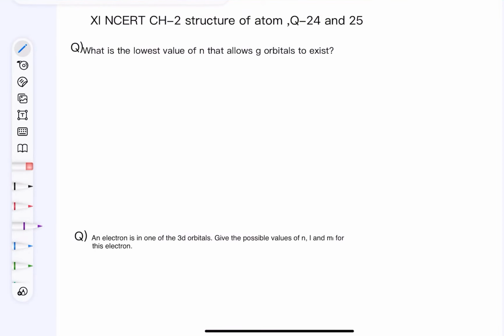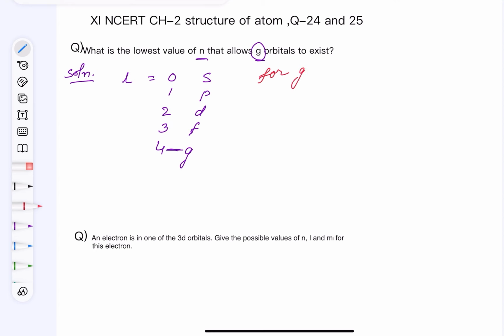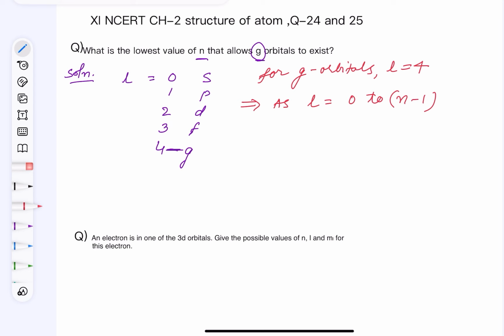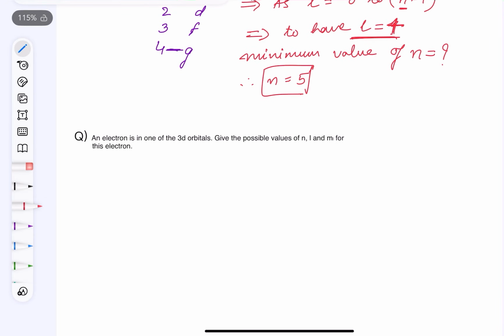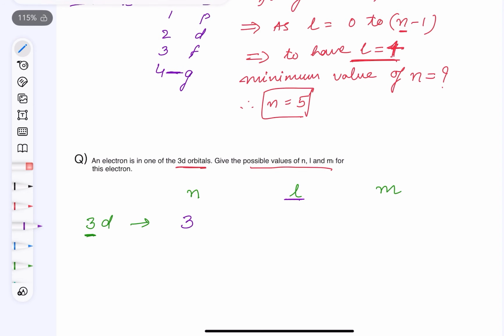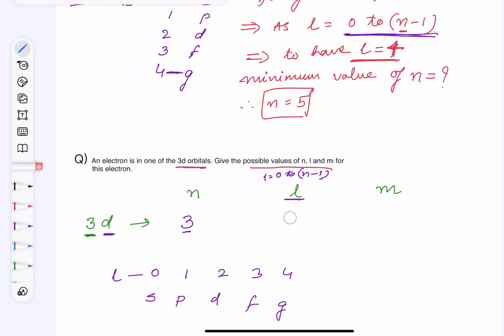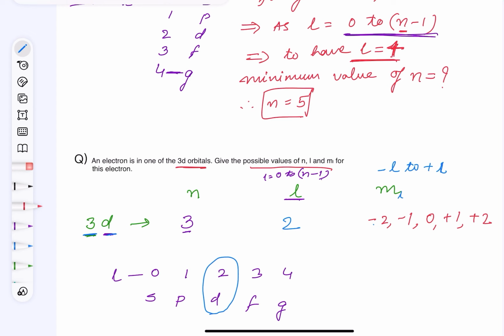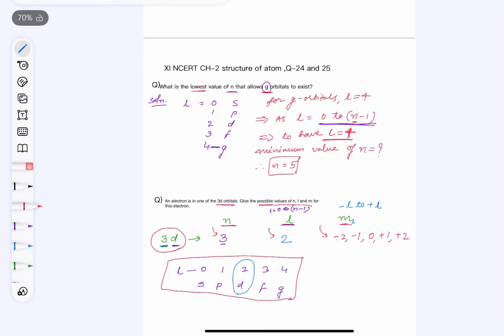Std-11 ,NCERT Ch-2 structure of atom ,question no.24 and 25#chemistry#@SP